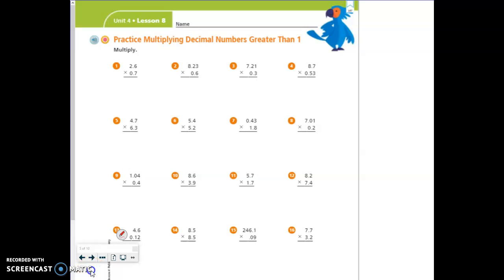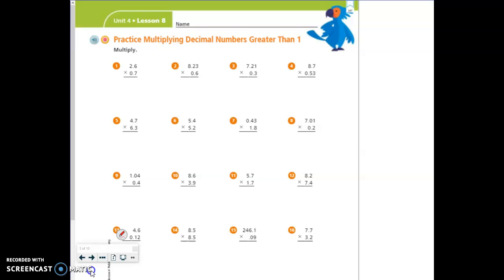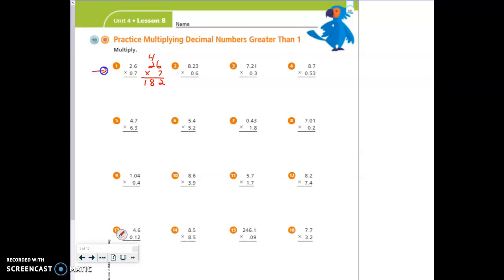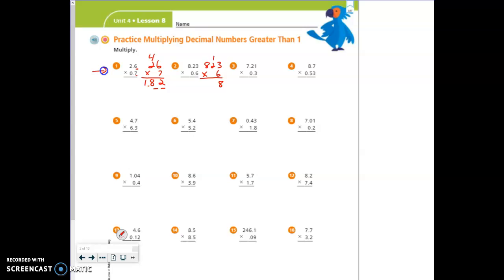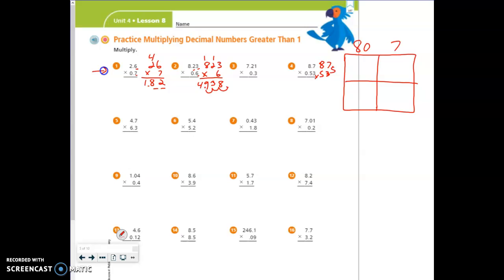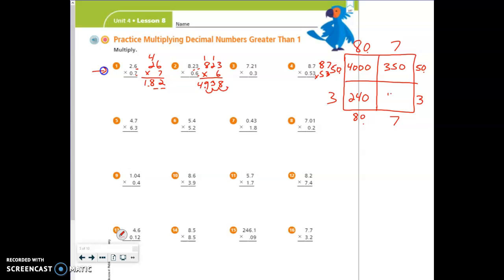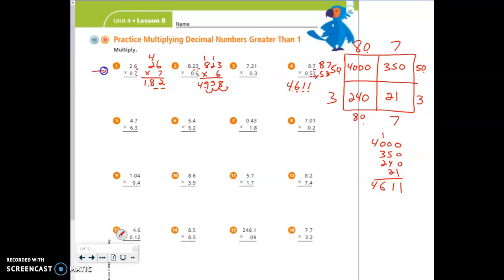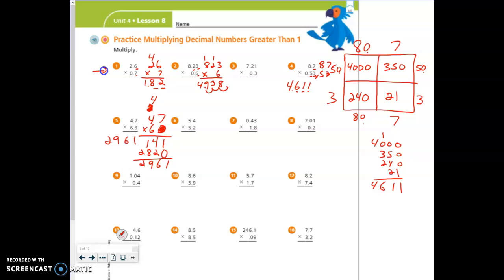Lesson 4.8 multiplying decimals (video 1)